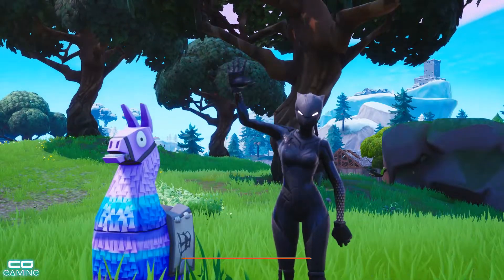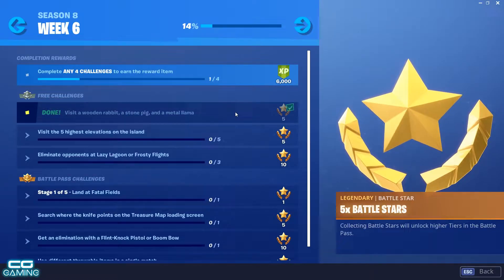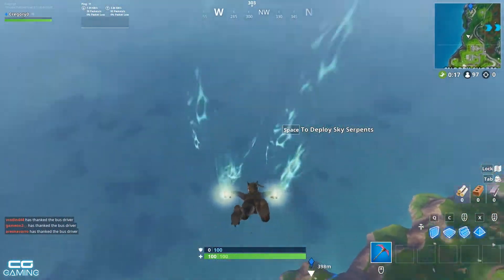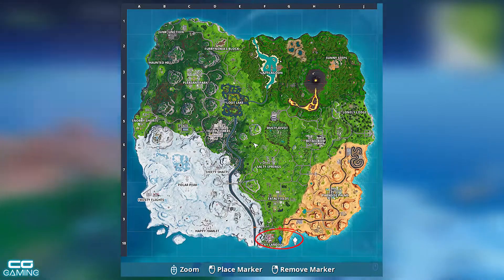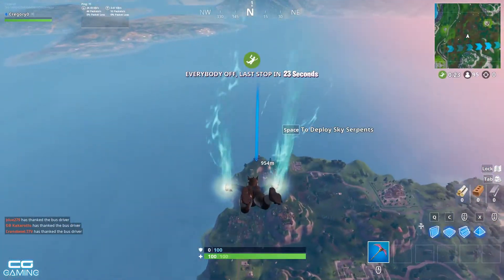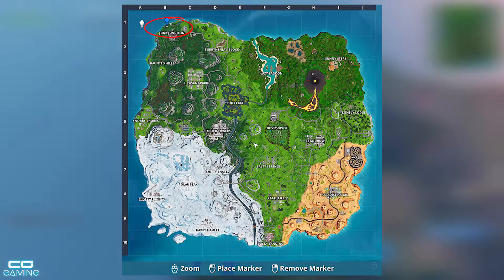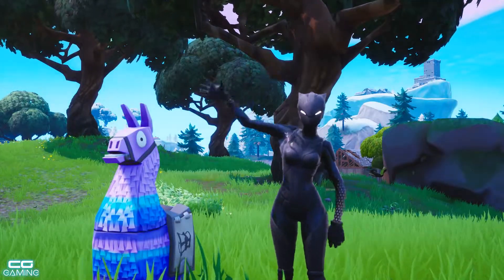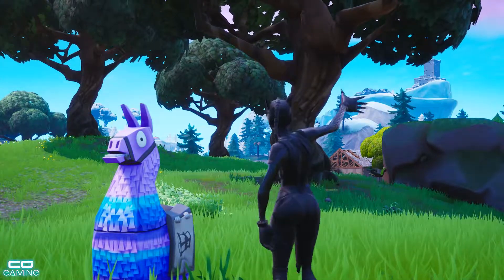VISIT A WOODEN RABBIT, A STONE PIG AND A METAL LLAMA LOCATIONS! Fortnite Season 8 Week 6 Challenges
Fortnite Season 8 Week 6 challenges are now available! In today's video I'm going to show you where to visit A Wooden Rabbit, A Stone Pig and A Metal Llama so you can complete the Visit A Wooden Rabbit, A Stone Pig, And A Metal Llama Challeng in Fortnite Season 8 Week 6!

See the Below timestamps to head straight to the specific video section:

0:17 - Visit a Wooden Rabbit

0:35 - Visit a Stone Pig

0:52 - Visit a Metal Llama

This video shows you the stone pig location, metal llama location and the wooden rabbit location for the Fortnite Season 8 Week 6 Challenge.